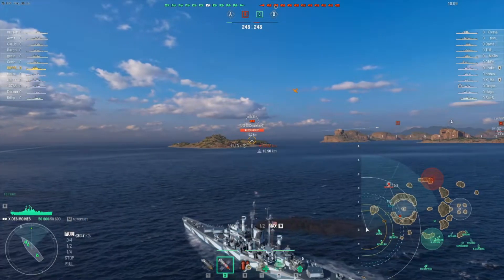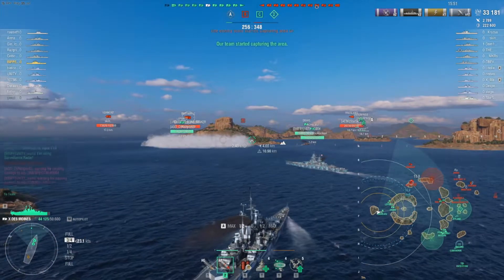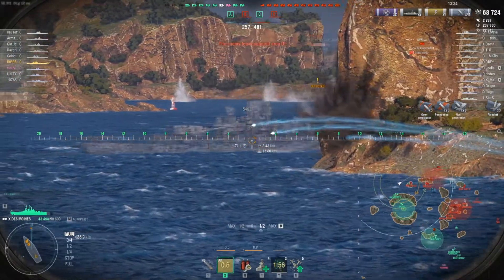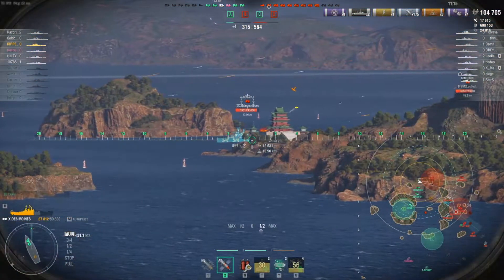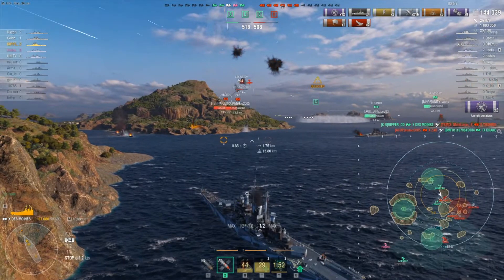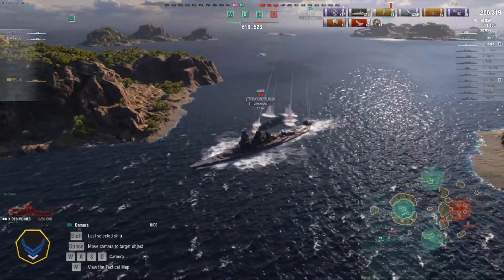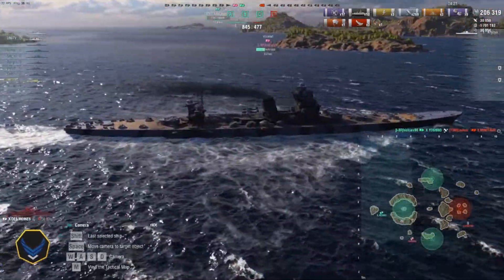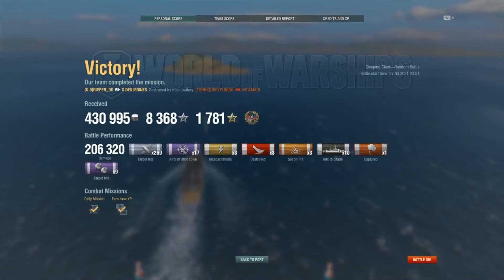Des Moines 206K 3 Kill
Awesome gameplay and commentary on Des Moines Random Battles - 206k damage - 3 Kills.
Hope you enjoy! Nail Biter